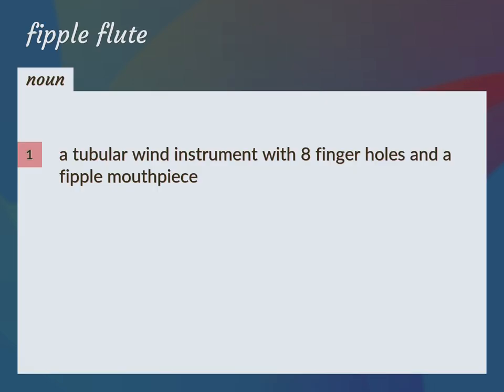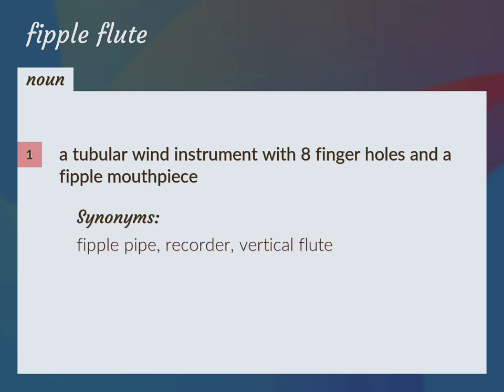Fipple flute | meaning of Fipple flute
What is FIPPLE FLUTE meaning?